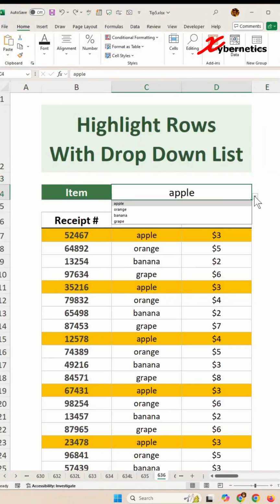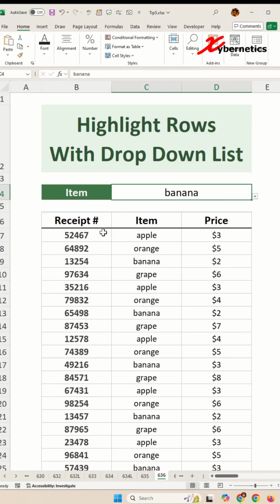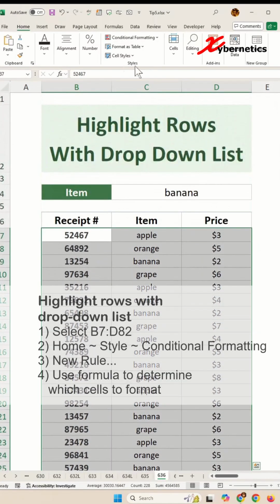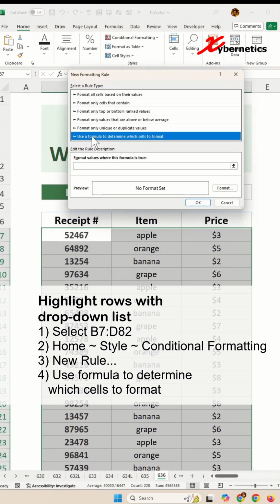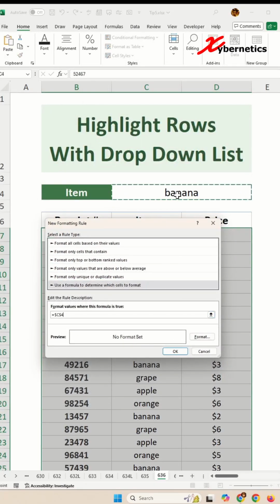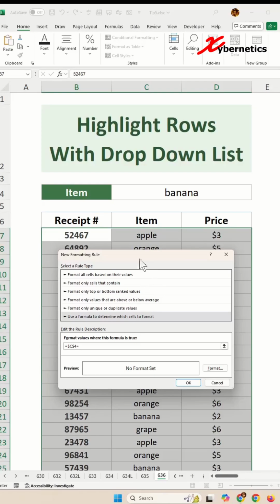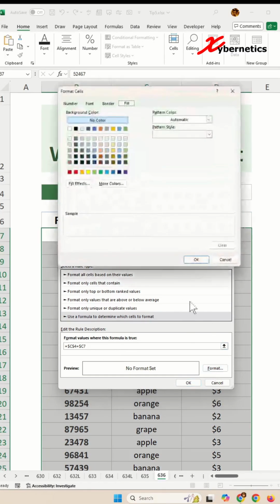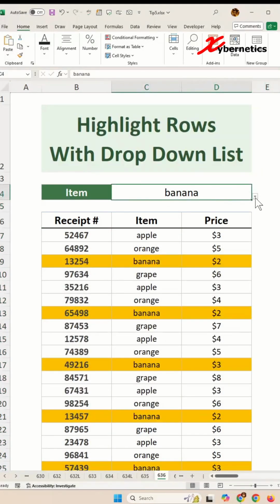Highlight rows with drop-down list - Excel Tips and Tricks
Discover how to highlight rows with drop-down list in Excel.

Highlight rows with drop-down list
1) Select B7:D82
2) Home ~ Style ~ Conditional Formatting
3) New Rule...
4) Use formula to determine which cells to format
5) =$C$4=$C7
6) Format
7) Fill tab
8) Color = Orange
9) OK
10) OK